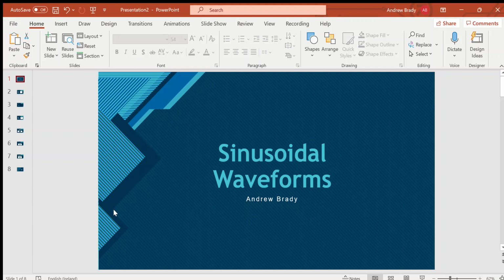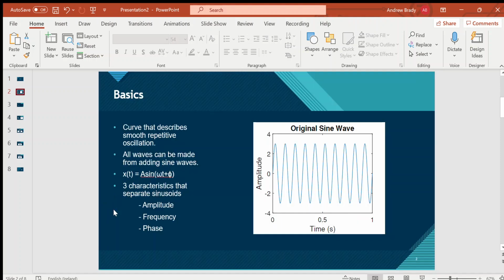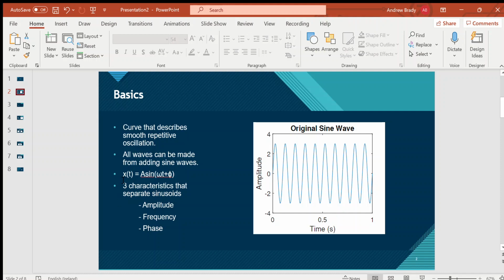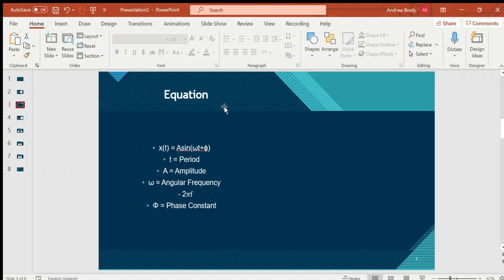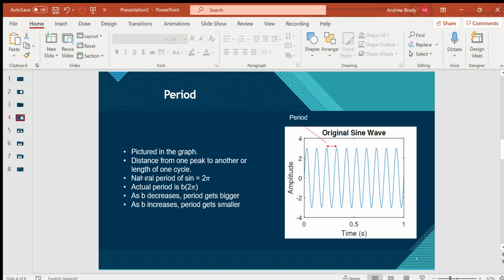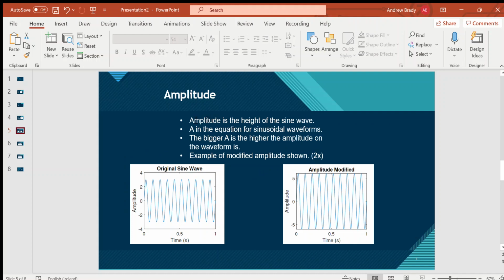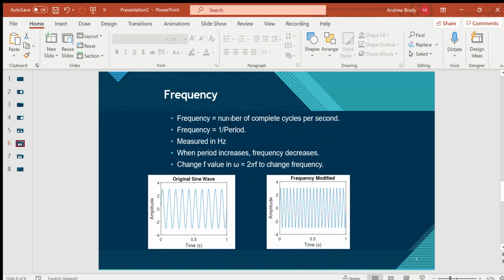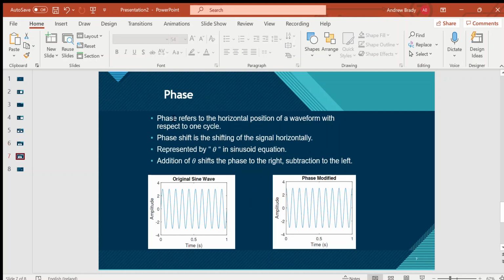Sinusoid Presentation Vid - Andrew Brady - TU821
Short and sweet presentation on sinusoidal waveforms.